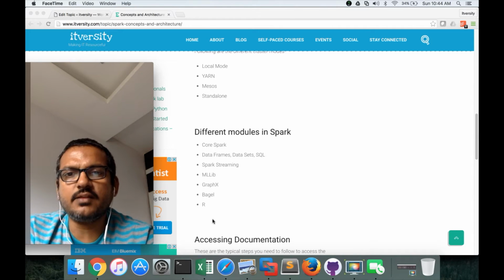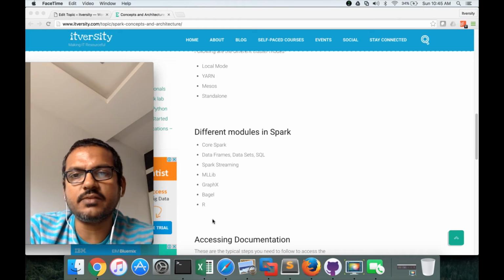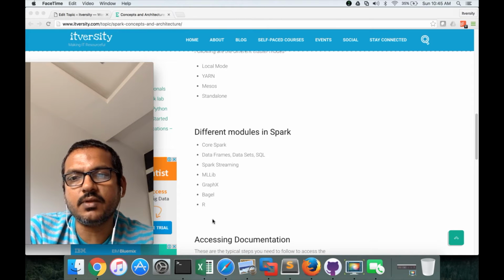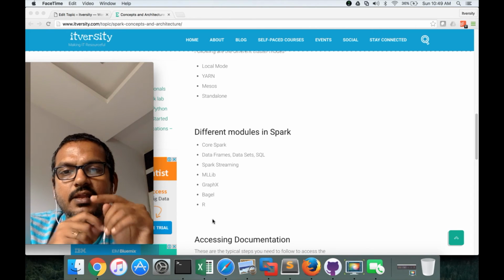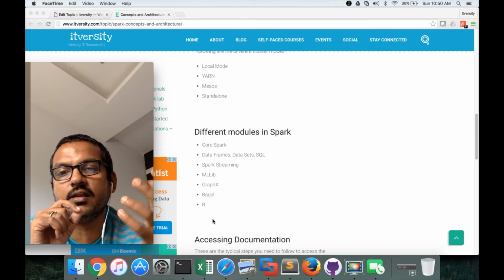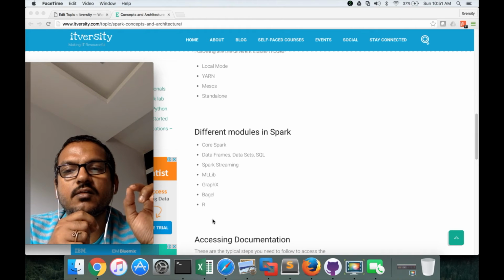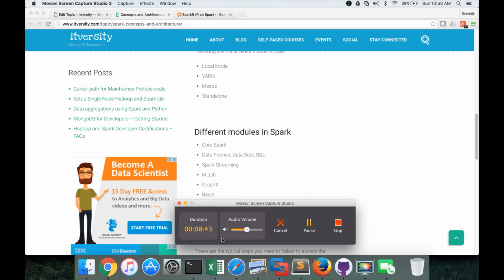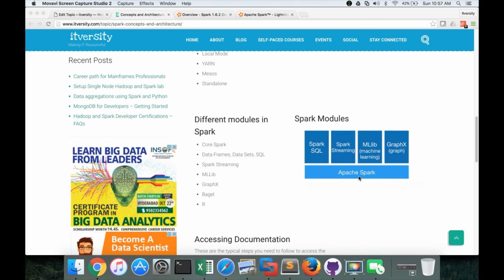Apache Spark - Modules Overview